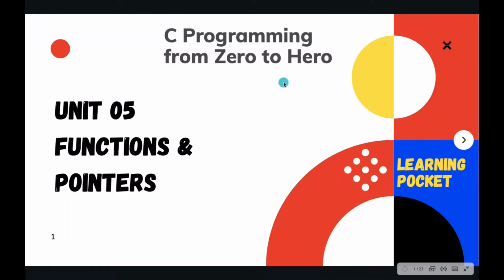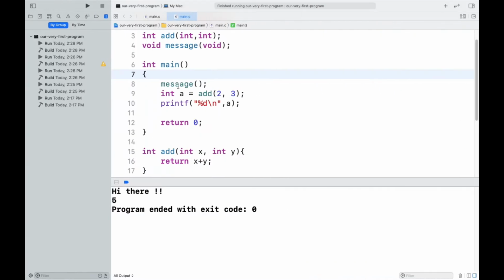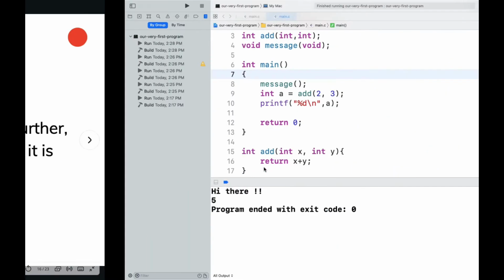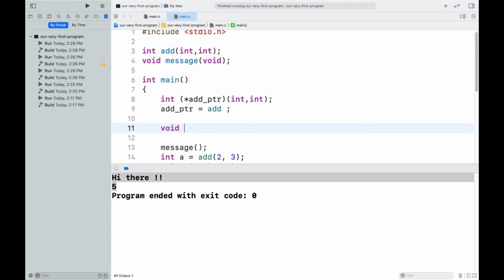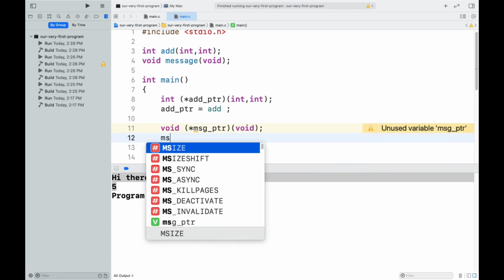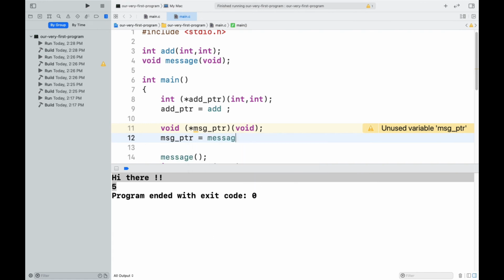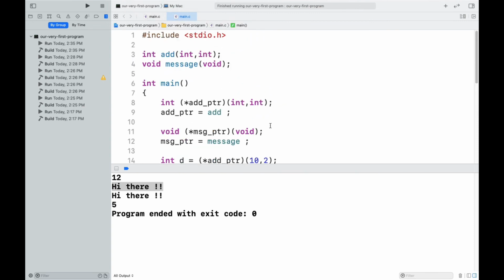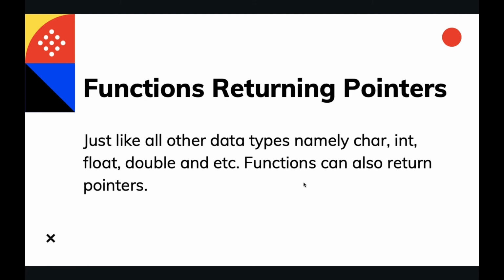#5.8 | C Programming from Zero to Hero | Pointer to a Function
C Programming from Zero to Hero | Unit 05 : Functions & Pointers

Topics : -
0. intro : (0:00)
1. Pointer to a Function : (0:13)
2. pointer to a function Program : (1:12)
4. Outro : (7:07)

Books:-
1. C in Depth by S.K.Srivastava/Deepali Srivastava
2. Let us C by Yashavant Kanetkar